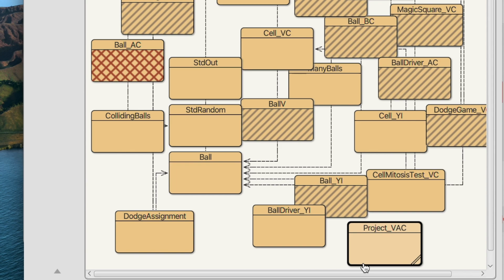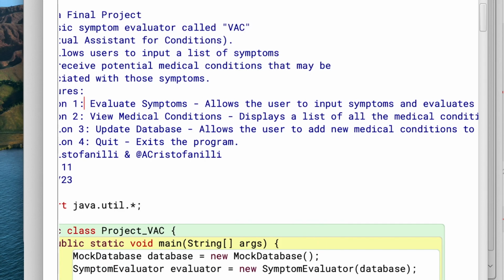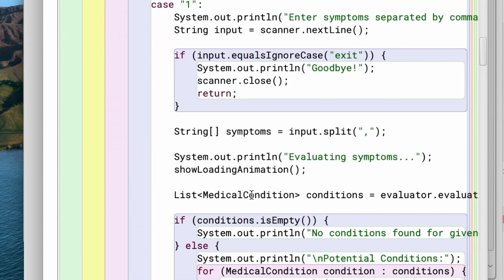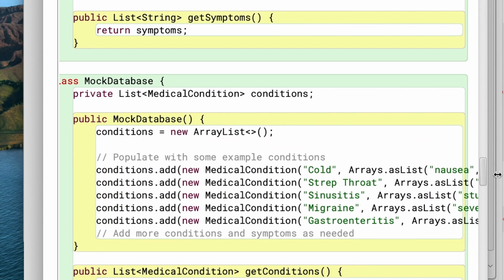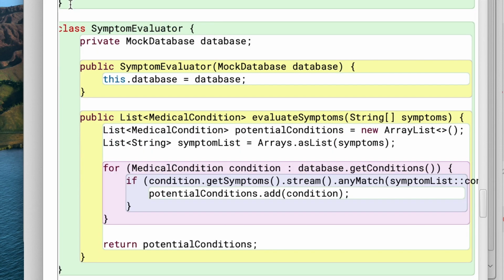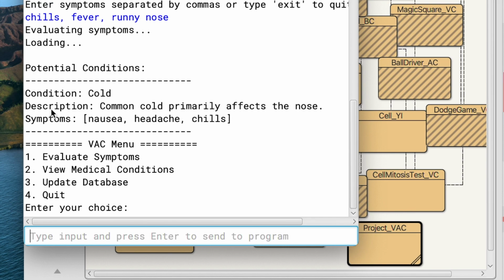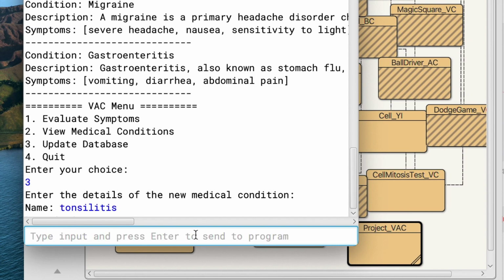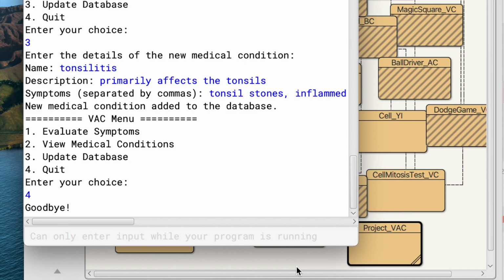Java Final Project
Viviana & Angelica